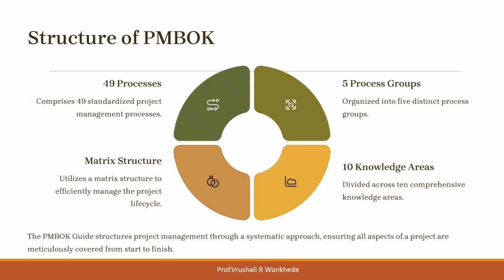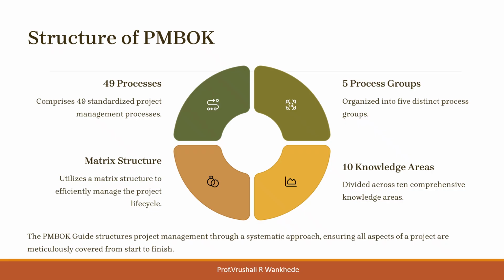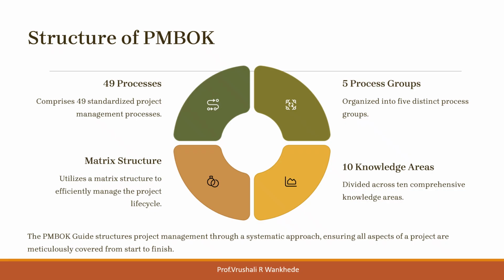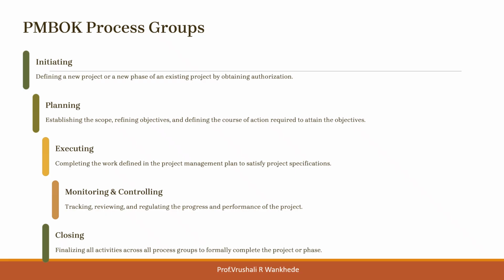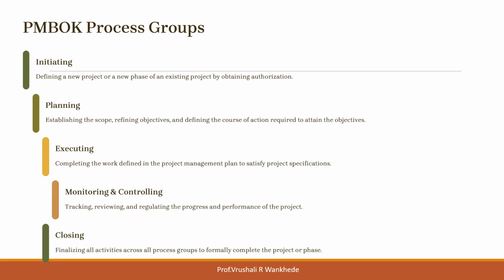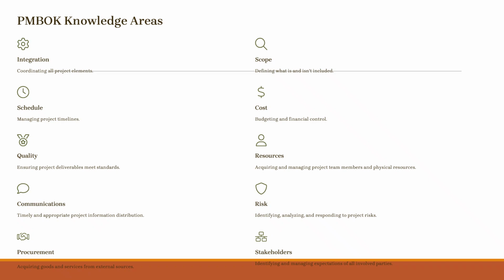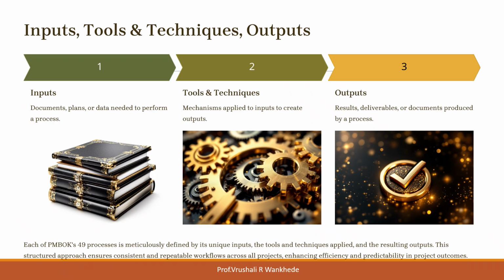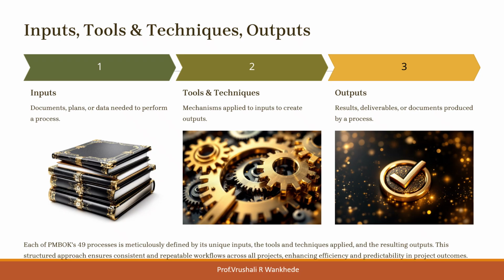PMBOK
Project Management Body of Knowledge basics ,areas,importance